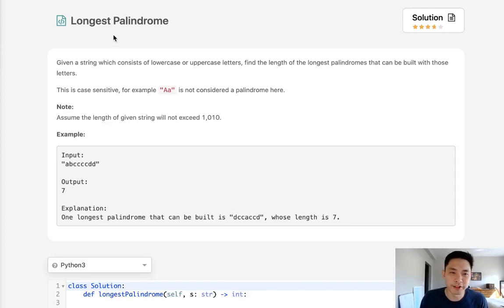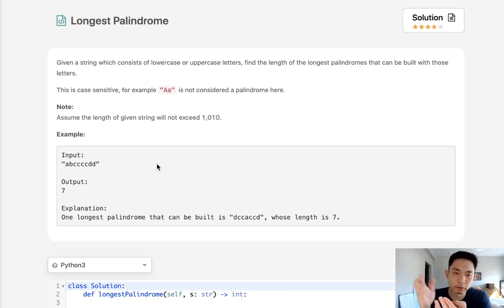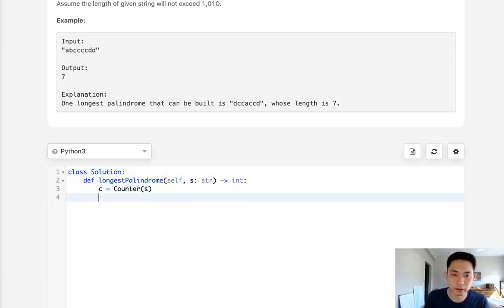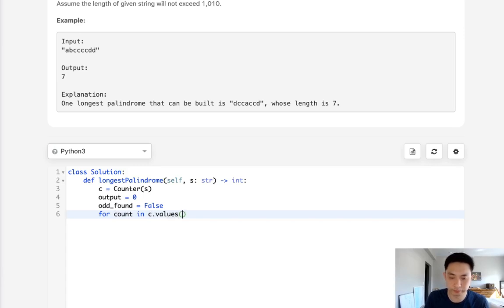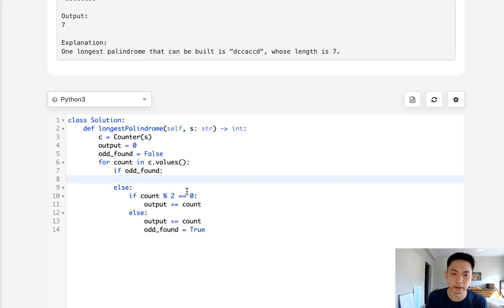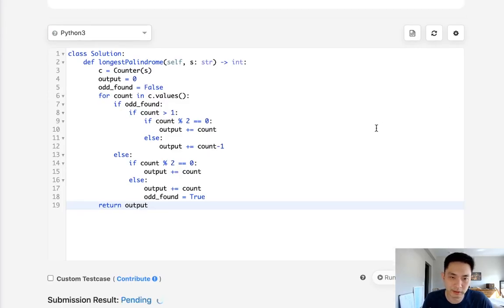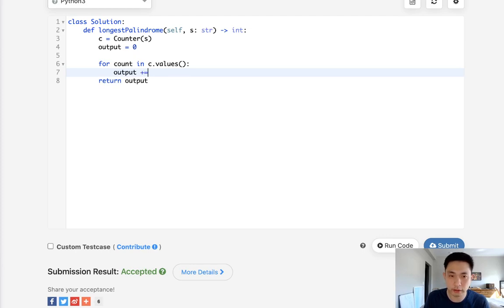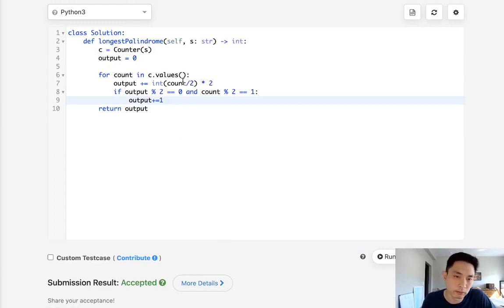Leetcode - Longest Palindrome (Python)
Leetcode - Longest Palindrome